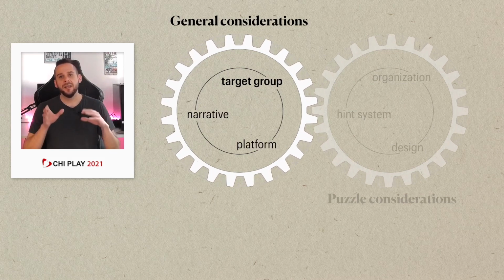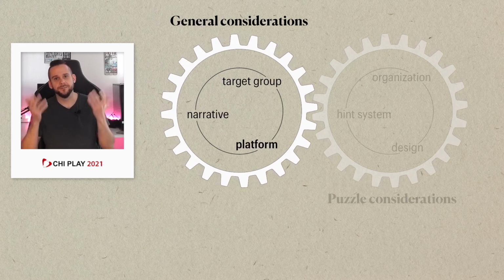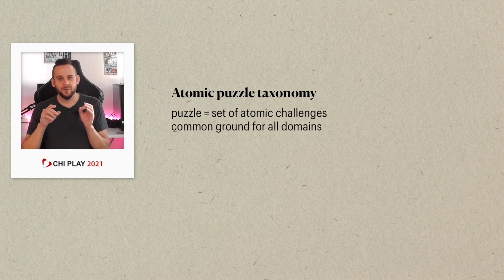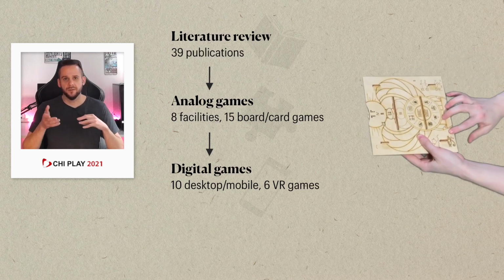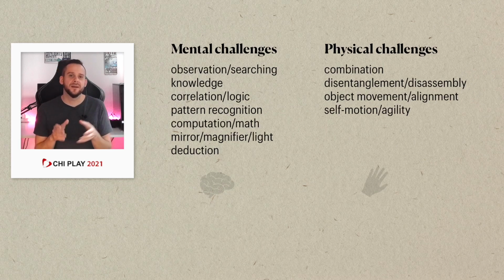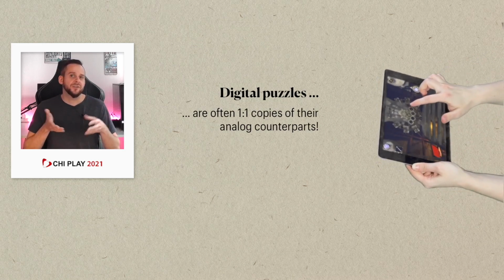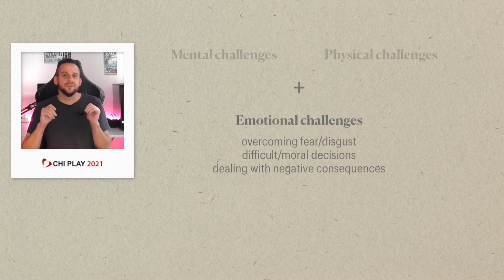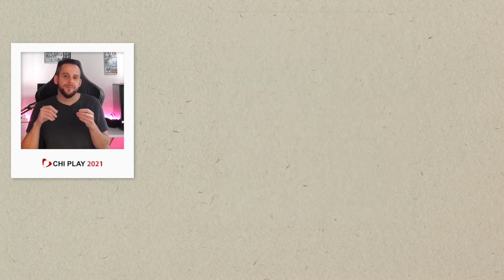Puzzles Unpuzzled: Towards a Unified Taxonomy for Analog and Digital Escape Room Games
Andrey Krekhov, Katharina Emmerich, Ronja Rotthaler, Jens Harald Krueger

Session: Game Design 1

Abstract
Escape rooms exist in various forms, including real-life facilities, board games, and digital implementations. The underlying idea is always the same: players have to solve many diverse puzzles to (virtually) escape from a locked room. Within the last decade, we witnessed a rapidly increasing popularity of such games, which also amplified the amount of related research. However, the respective academic landscape is mostly fragmented in its current state, lacking a common model and vocabulary that would withstand these games' variety. This manuscript aims to establish such a foundation for the analysis and construction of escape rooms. In a first step, we derive a high-level design framework from prior literature. Then, as our main contribution, we establish an atomic puzzle taxonomy that closes the gap between the analog and digital domains. The taxonomy is developed in multiple steps: we compose a basic structure based on previous literature and systematically refine it by analyzing 39 analog and digital escape room games, including recent virtual reality representatives. The final taxonomy consists of mental, physical, and emotional challenges, thereby providing a robust and approachable basis for future works across all application domains that deal with escape rooms or puzzles in general.